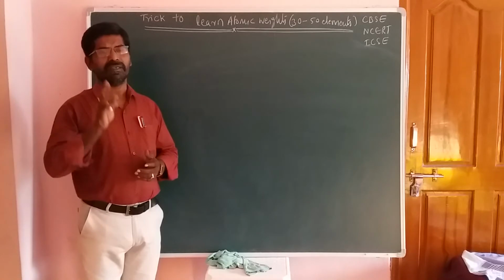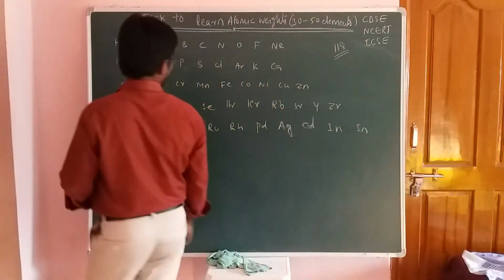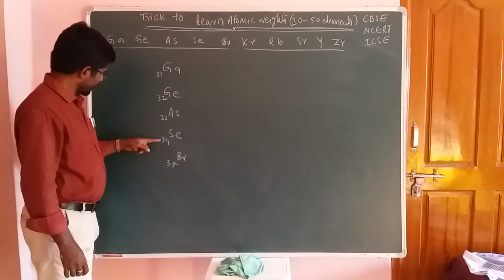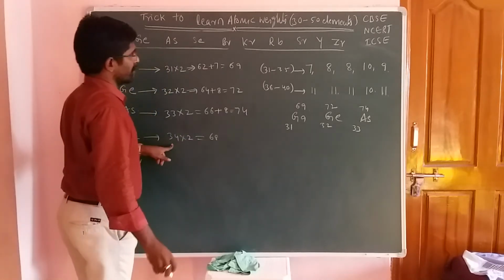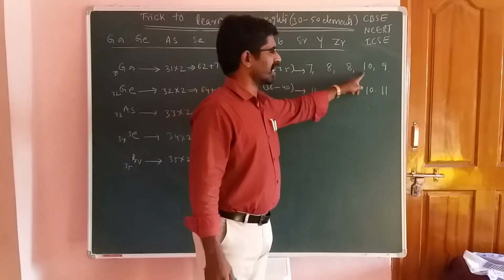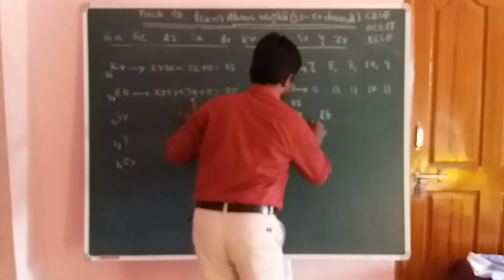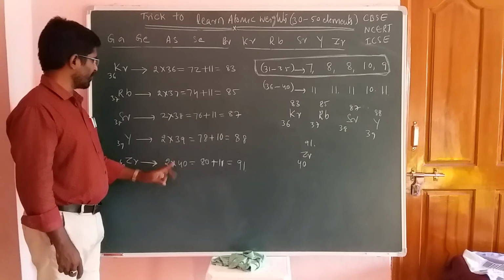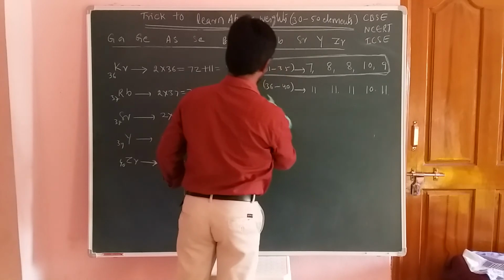How to find atomic weights for 30-40 elements